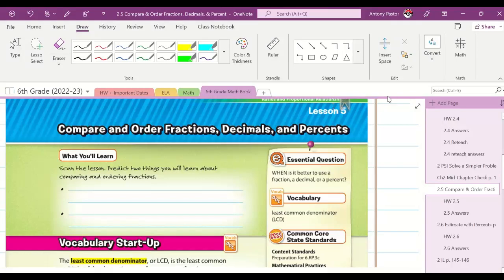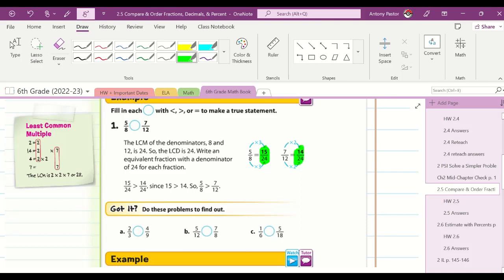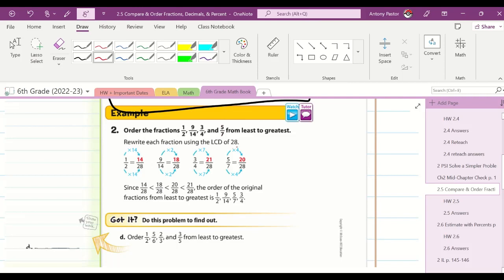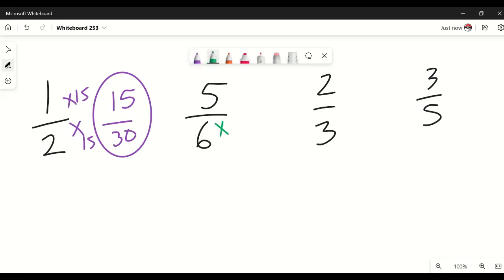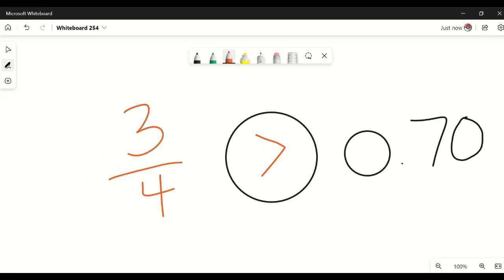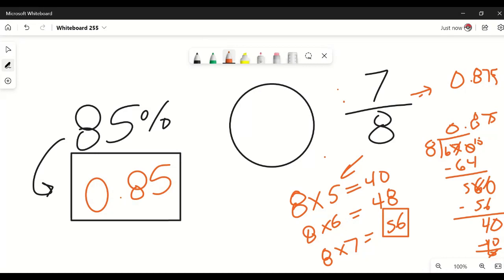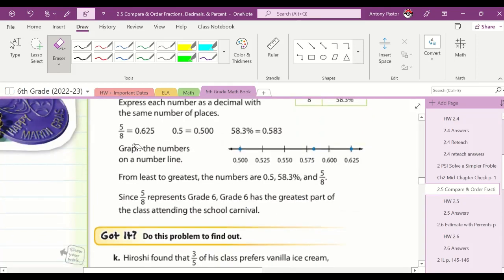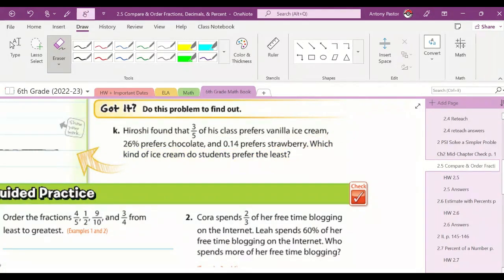6th Grade: Ch 2, L5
Essential Question
WHEN is it better to use a fraction, a decimal, or a percent?

Mathematical Practices
1, 2, 3, 4, 5, 6